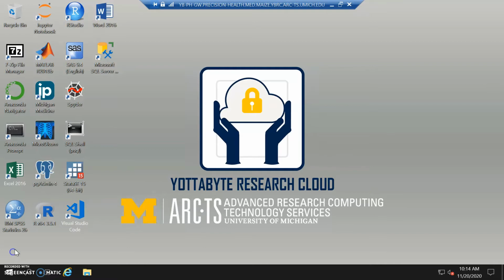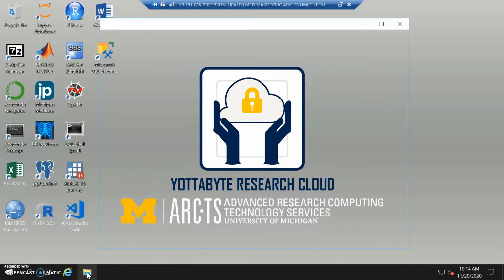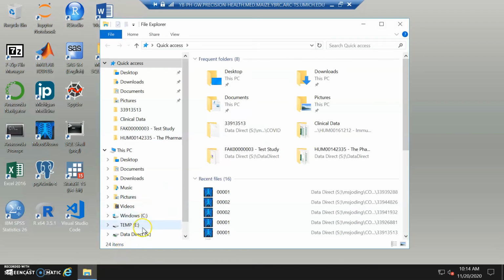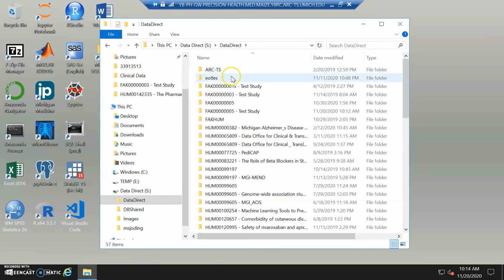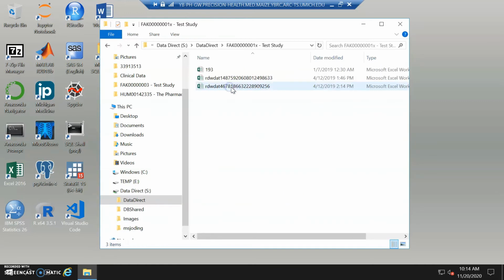Finding your data on Precision Health Turbo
This tutorial reviews how to find your data in the Precision Health turbo environment.

Helpful link: Logging into the environments [UMICH login required]